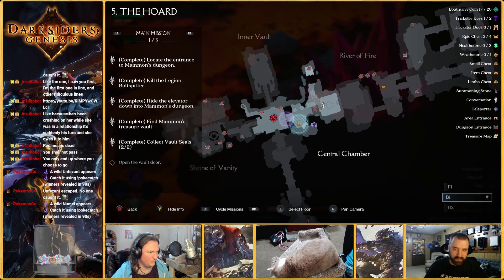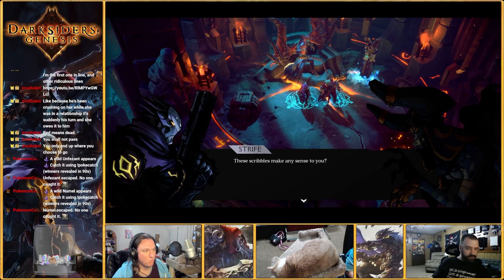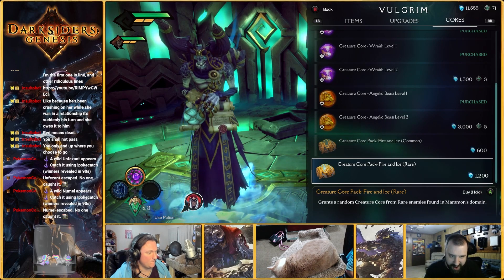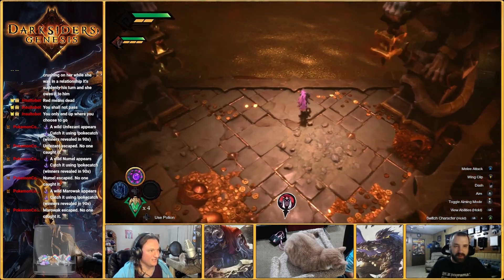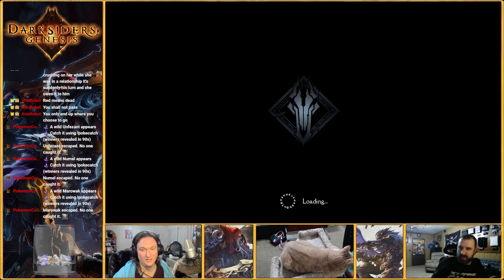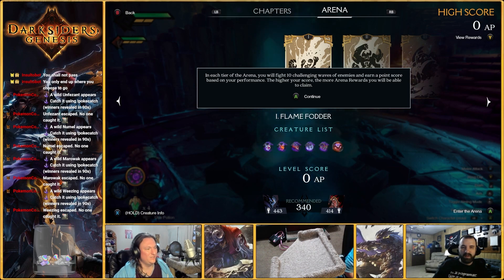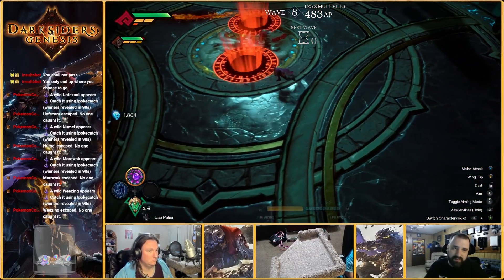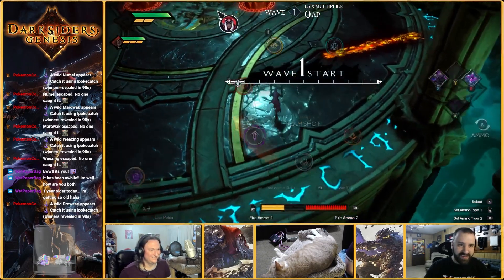Darksiders Genesis - Multiplayer - Episode 6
Hey everyone! This is a multiplayer let's play of Darksiders Genesis with my friend Jay. This is the first time I've played the game, though Jay has played before. If you'd like to watch us play this or other games like this live, catch us on Twitch at the link below on Saturdays at 7 p.m. CST.